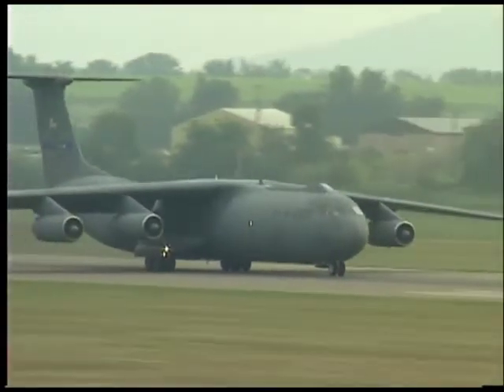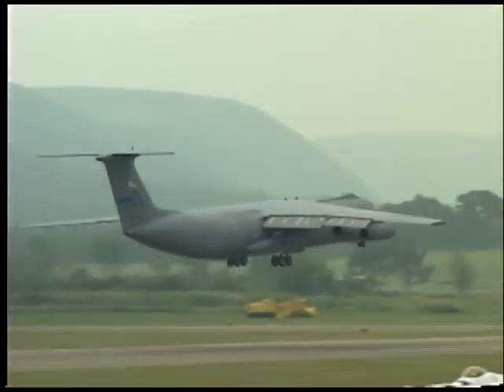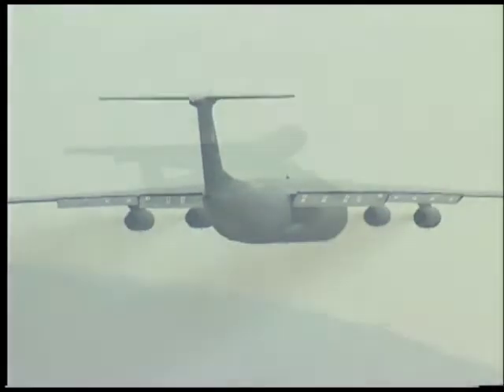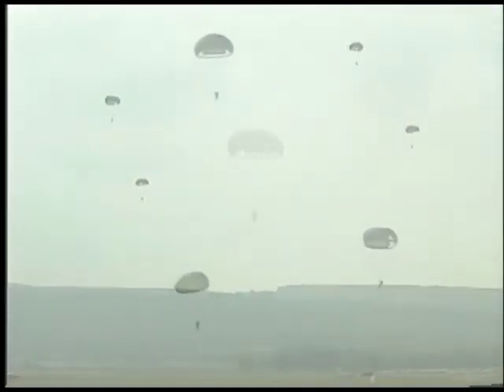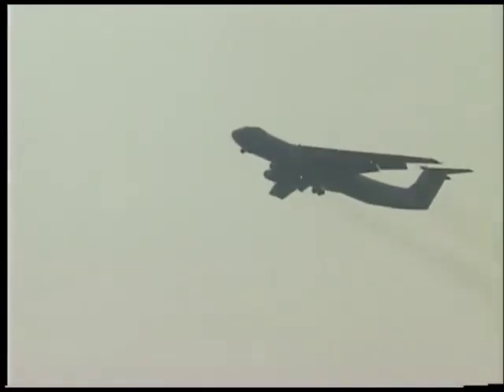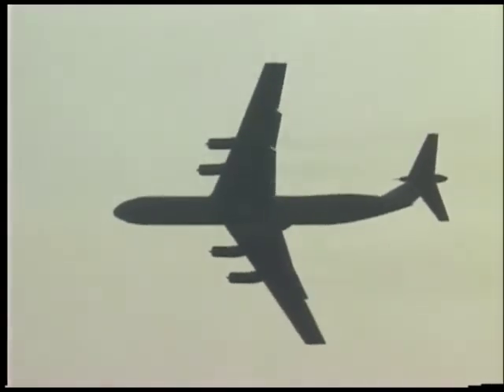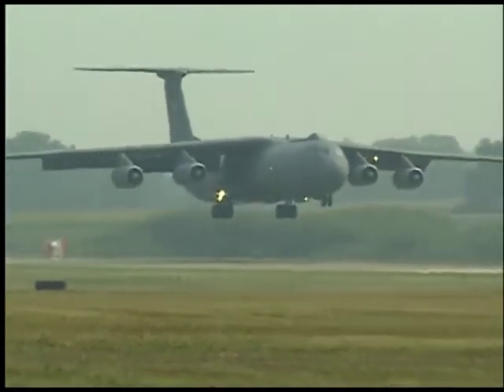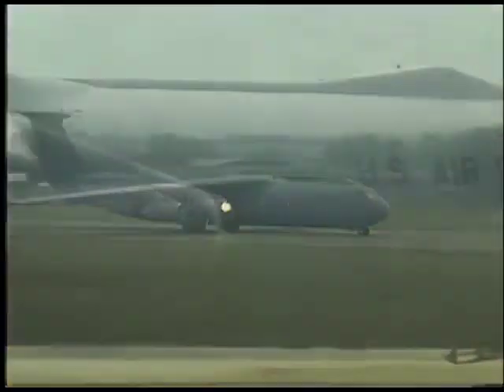Lockheed C-141 Starlifter with Paratroopers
Thunder Across the Valley Air Show 1998
National Warplane Museum-Elmira Corning Regional Airport

To purchase a full recording of the Thunder Across the Valley Air Show, as well as other air shows